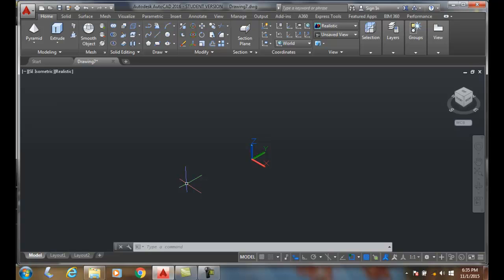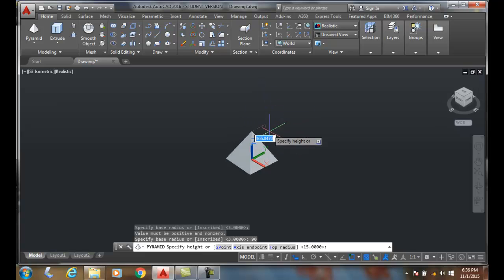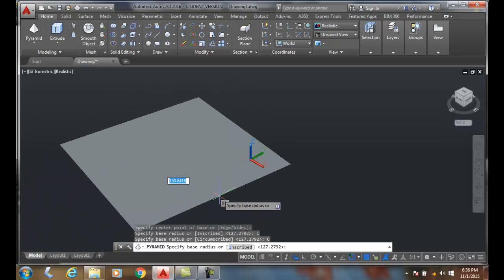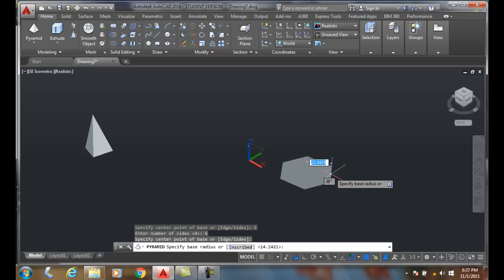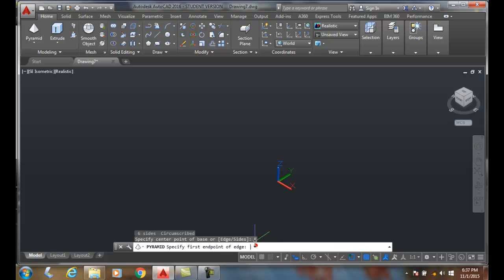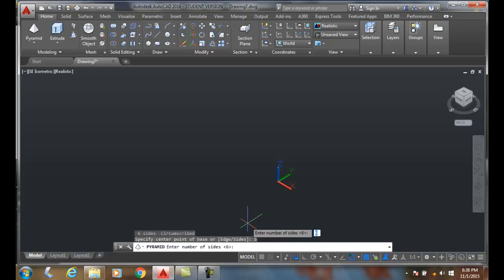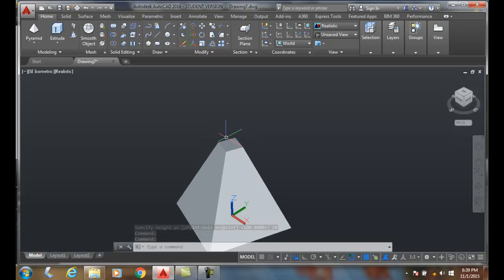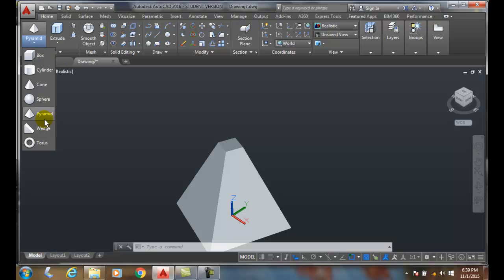3D Modeling 02-07 Pyramid Primitive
Creating Primitives and Composites